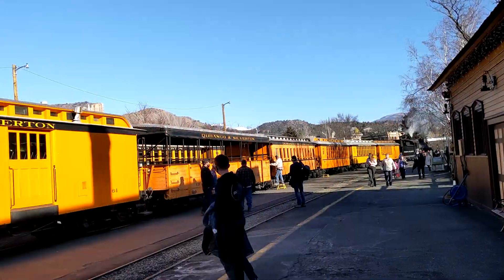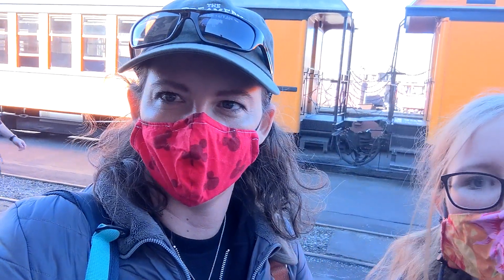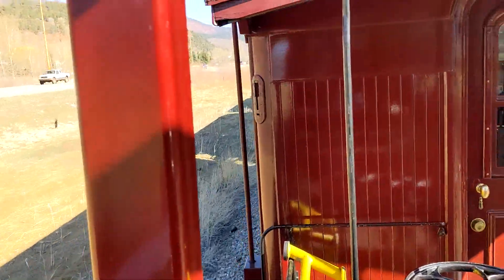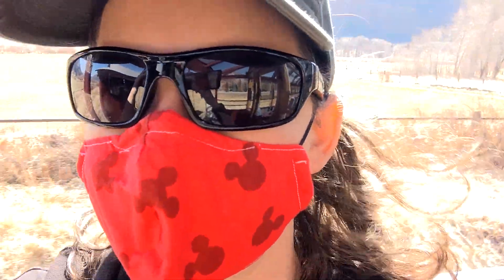Exploring Southwest Colorado: Durango Silverton Narrow Gauge Railroad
Come ride with us as we ride the Durango-Silverton Narrow Gauge Railroad.